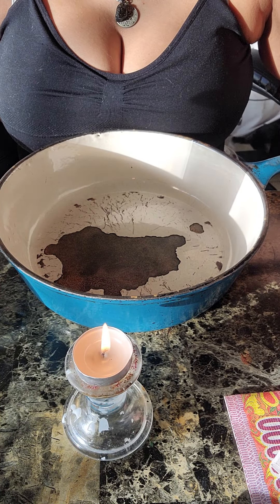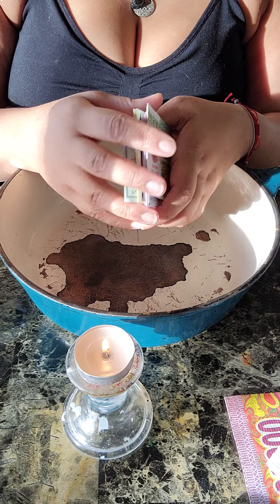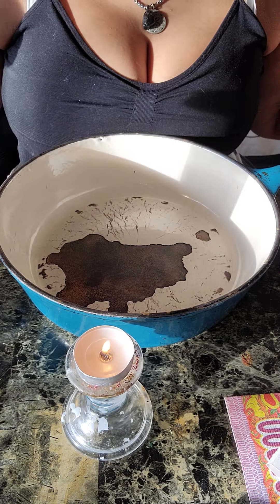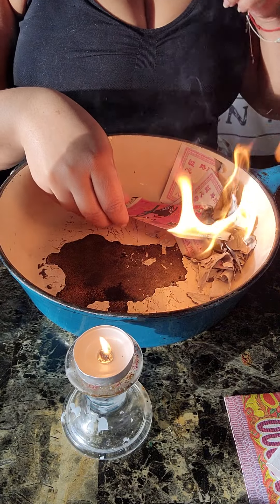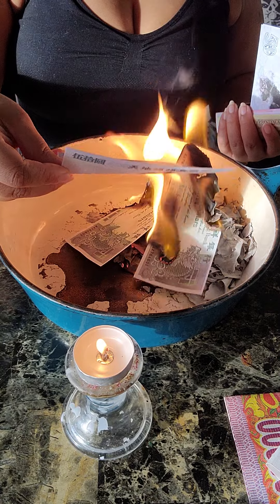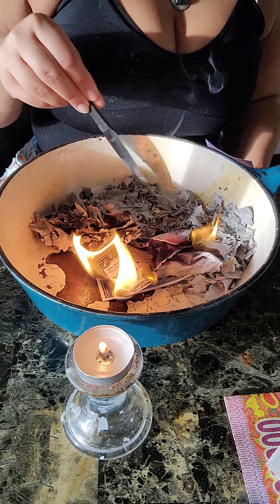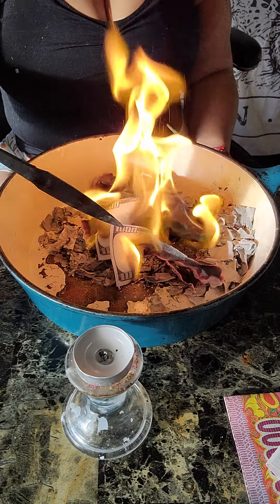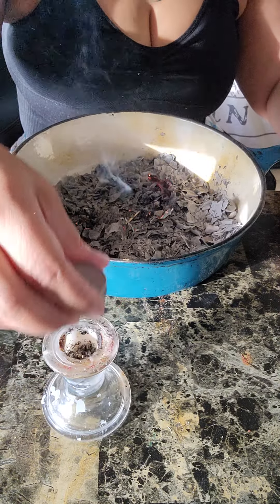Ancestor Money, Burn 🔥 it, Your Ancestors need you to Burn this money for them. Remember them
Ancestor Money has different names including ghost money, spirit money, Joss paper, hell notes, heaven notes, etc.

The burning flame is strong, bright, no harmful substances, no pollution. The ashes are easy to clean. Gives a warm feeling.

A joss paper offering is conveyed into the spirit world. In today's modern world, caring for ancestors in the afterlife is a poignant way to pay respect for one's elders and departed family members.

Used this to send money to your Ancestor so she have a better life with all the ancestors.It's a tool that allows us to take care of ancestors, in return, they take care of us. It is natural for people to look out for others that have their best interest. Bring you good luck.

This one above is the cardboard one and they are smaller. The one below is bigger but, they come folded and it is in gold paper form you have to shape it to the Ingot.

Ancestor Money Credit Card, 320 PCS Joss Paper Hell Bank Note Spirit Ghost African Ancestor Money to Burn, for Funerals, Tomb Sweeping Day and The Hungry Ghost Festival

Ancestor Money 200Piece Chinese Joss Paper Money Hell Bank Note Ancestor Paper Credit Card to Burn for Tomb-Sweeping Day, Funeral, Strengthen Connection with Your Ancestors, Bring Luck and Health

320 PCS Ancestor Money, Joss Paper Hell Bank Note Spirit Ghost African Ancestor Money to Burn, for Funerals, Tomb Sweeping Day and The Hungry Ghost Festival (520)

Description

Color: 264Pcs

Very Large size, denominations and FOUR different kinds of ancestral money.

Ancestor money or Joss paper money, also known as ghost or spirit money, are sheets of paper or paper-crafts made into burnt offerings common in Chinese ancestral worship (such as the veneration of the deceased family members and relatives on holidays and special occasions).

Today, burning spirit or Joss money for ancestors is a way to show respect, fulfill duties, and guarantee good luck to the spirit in the afterlife. The family believes that the money floats up to heaven for the spirit to use in that realm.

Burning ancestor money also aids the deceased into a better next life. Family members burn large amounts of money, so the deceased can use it to pay down their debt of bad deeds from their lifetime. Paying off the karmic debts leads to a more favorable incarnation.

A big yellow paper is used for sending note, please write down the name of ancestor or deceased loved ones and your name on the appropriate positions (please refer to the photo).

Ritual for burning ancestor money:

We recommend you to light a candle and say name of family member(s) or deceased lover and your prayer(s) or words spoken. Telling them to receive the money and give thanks! After candle and ancestor money completely burnt, you may leave.

Please note: Joss paper money is not legal tender currency issued by any bank or government institution and holds no cash value